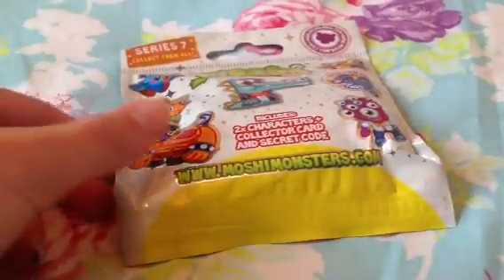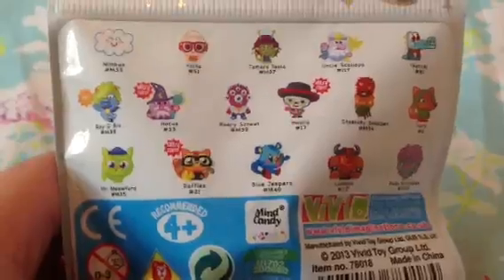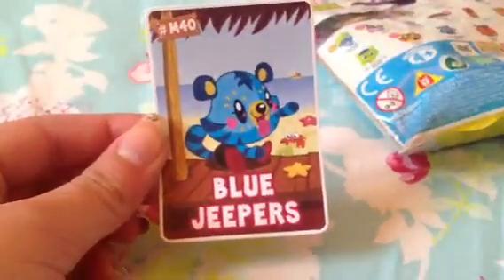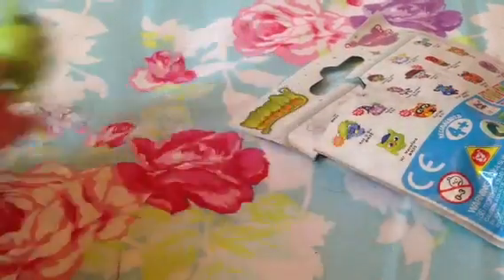Moshi Monsters Series 7 Blind Bag Opening!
Go and check out these so we can chat err all day :)
My Other YouTube - Littlemiss131000
My Moshi Monsters Account - anastasiaa
Snap chat - randoms131

Thanks :3